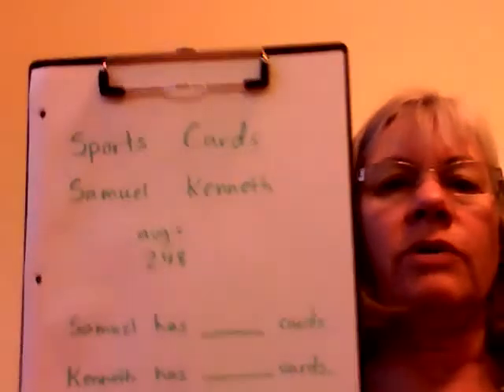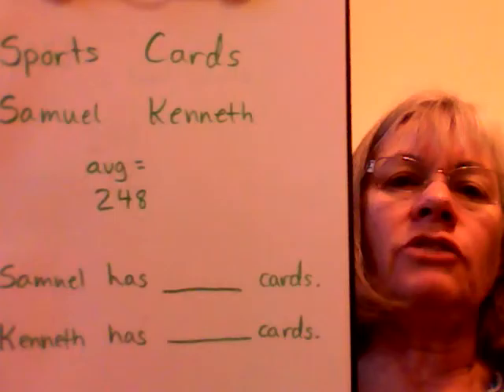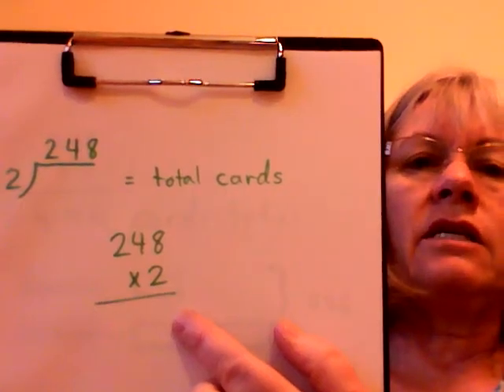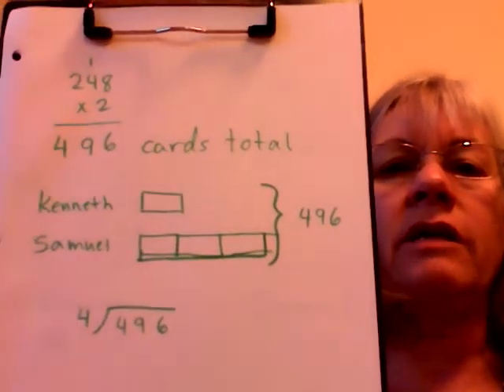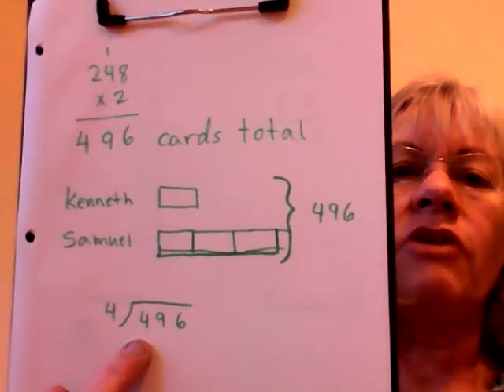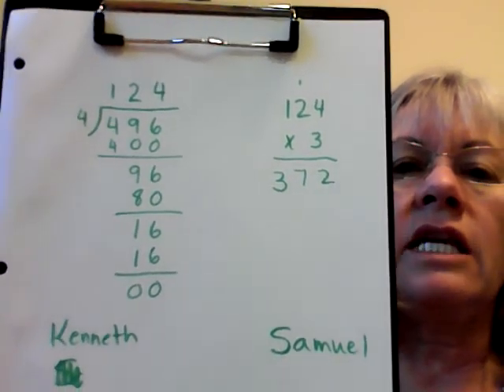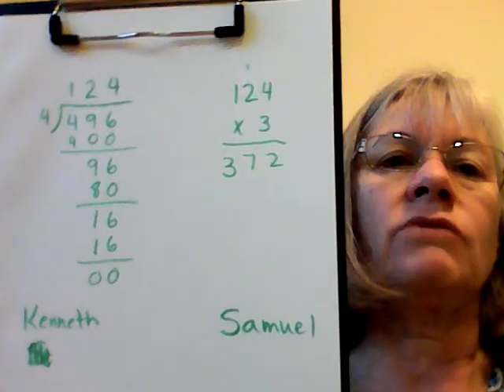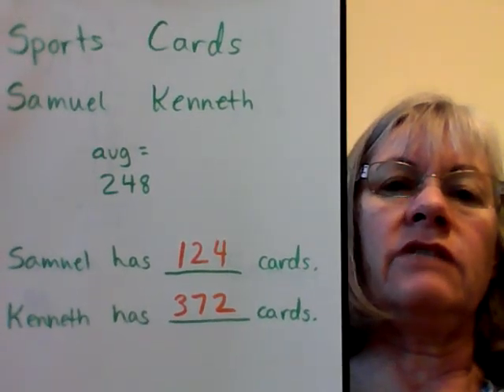Sports Cards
Math in Focus ch 5-6 cumulative review